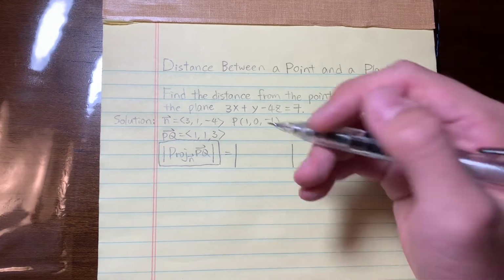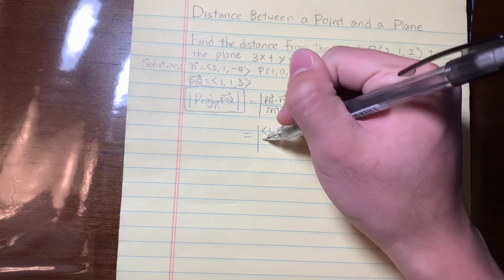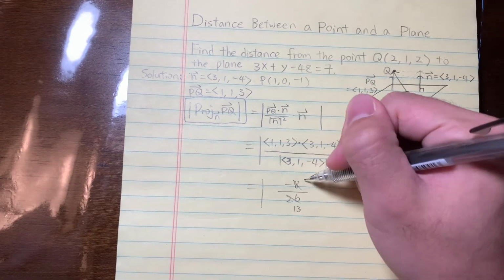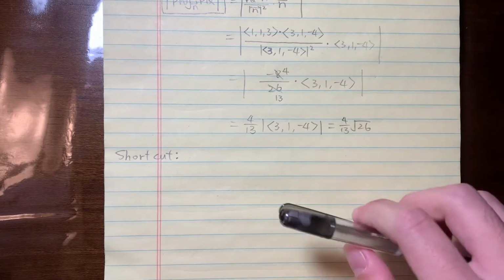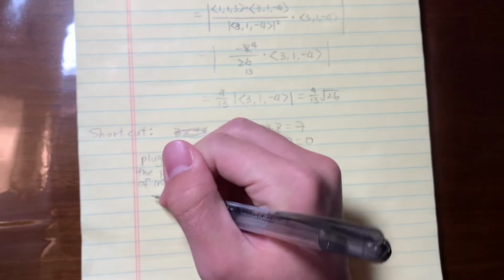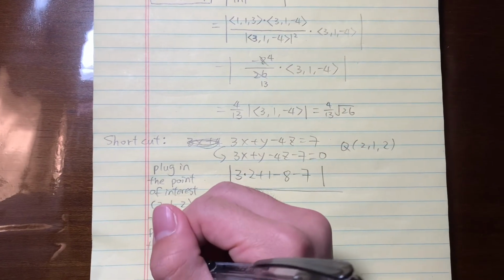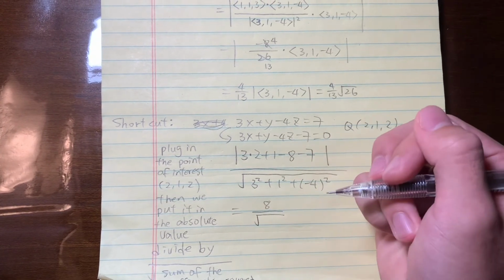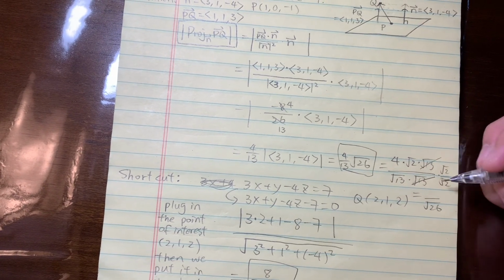Distance Between a Point and a Plane: Standard approach & Shortcut (limited technology involved)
This tutorial video was made, in a rather primitive way, by recording it with my left hand and writing with my right hand. Hope this video helps.